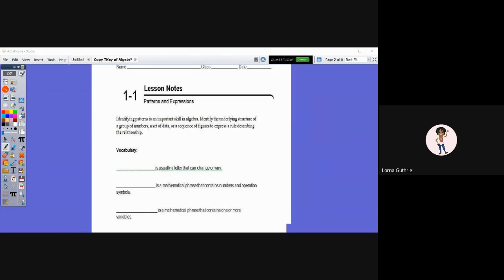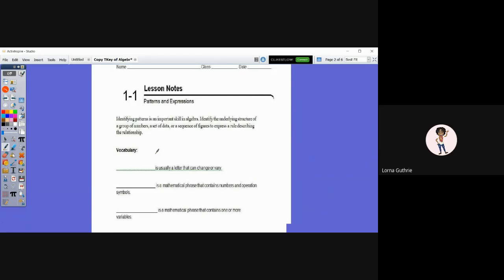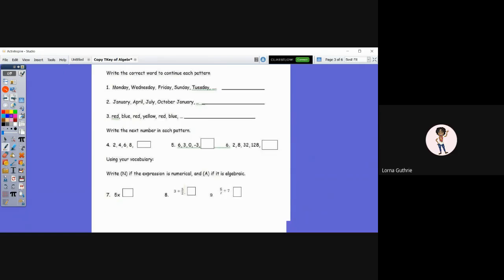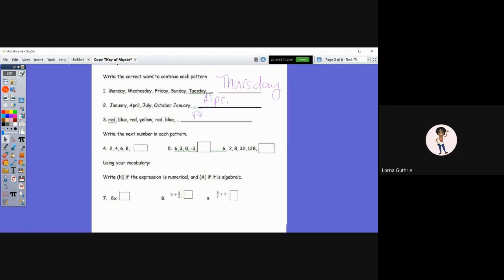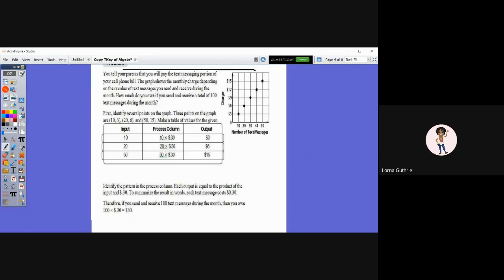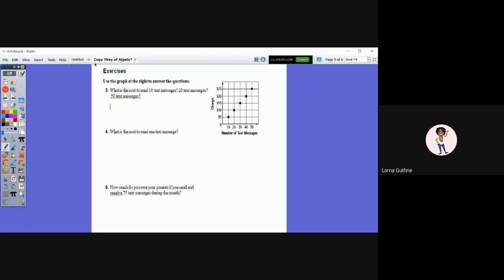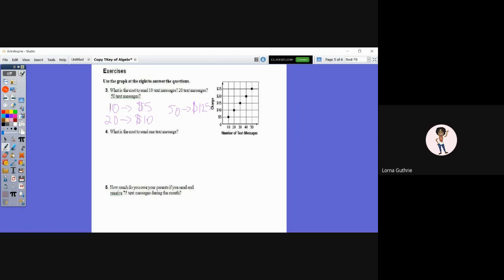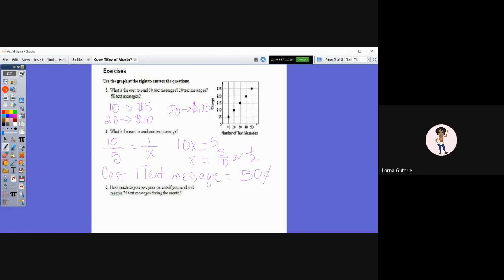Algebra 2 Lesson 1 1 Patterns and Expressions A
Teaches basic concepts on patterns and expressions